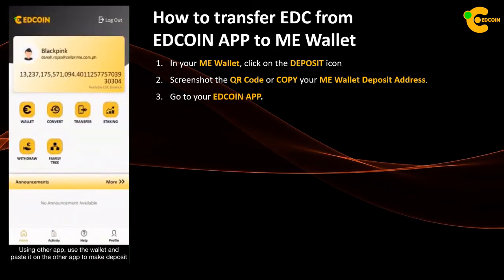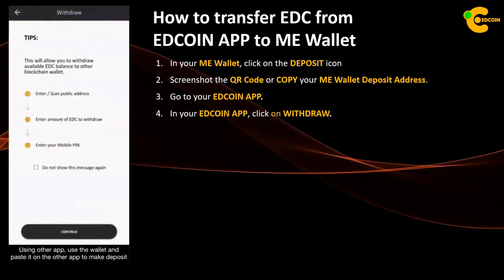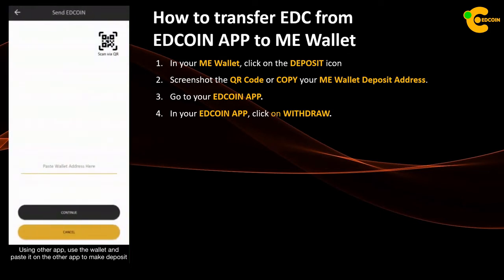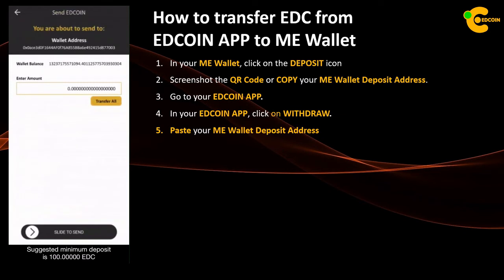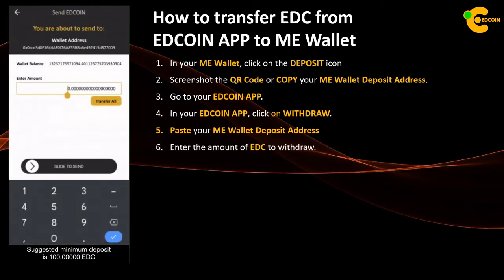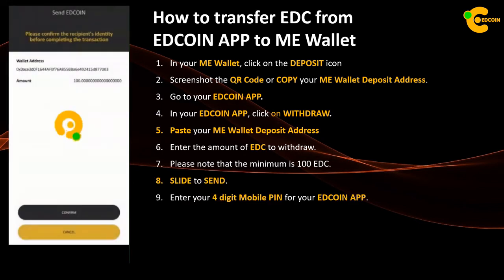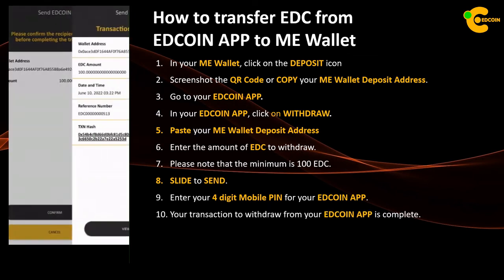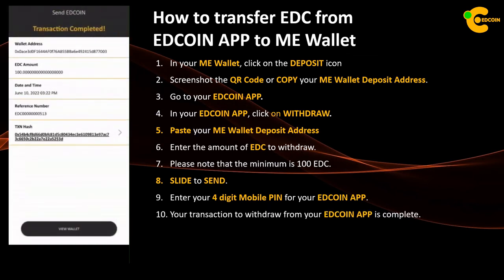22 | How to transfer EDC (EDCOIN) from EDCOIN APP to MASTER EDCOIN WALLET (ME WALLET)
In this tutorial, you will learn how to transfer EDC from your EDCOIN APP to your ME WALLET.

1. In your ME Wallet, click on the DEPOSIT icon.

2. Screenshot the QR Code or COPY your ME Wallet Deposit Address.

3. Go to your EDCOIN APP.

4. In your EDCOIN APP, click on WITHDRAW.

5. Paste your ME Wallet Deposit Address

6. Enter the amount of EDC to withdraw.

7. Please note that the minimum is 100 EDC.

8. SLIDE to SEND.

9. Enter your 4 digit Mobile PIN for your EDCOIN APP.

10. Your transaction to withdraw from your EDCOIN APP is complete.

11. Allow some time for your EDC to be received in your ME WALLET.

Let’s BUIDLForwardTogether.

FULL ASK ME ANYTHING RECORDINGS
In case you missed the ASK ME ANYTHING (AMA) event, you can watch the entire recording in English or French or Arabic or Swahili:

In the YouTube Description, you can use the TIMESTAMPS to jump to questions that interest you the most.